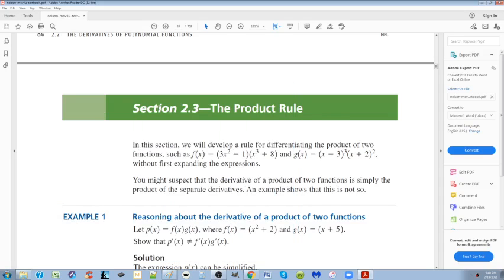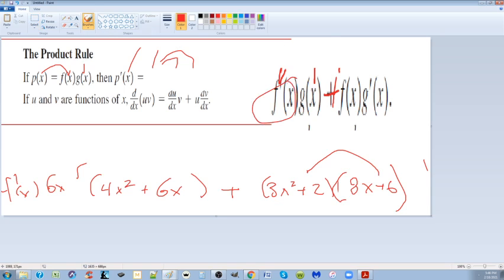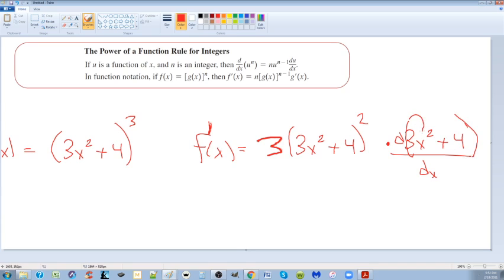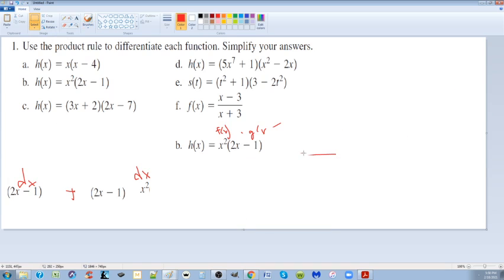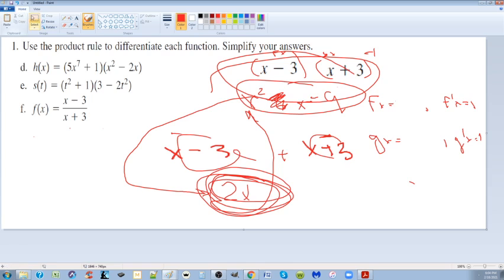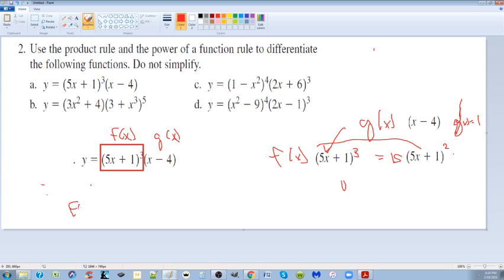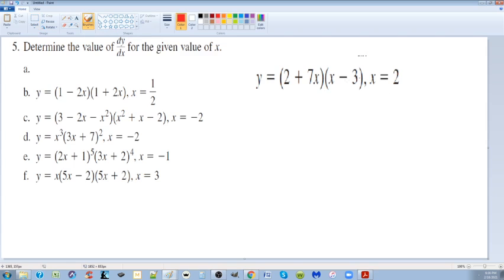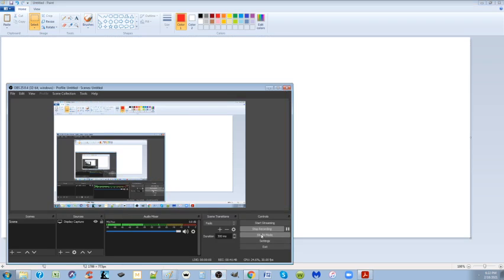chapter 2.3 PART 1 calculus MCV4U grade 12 ontario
Could only cover 1-5...takes a long time to do this chapter, but not hard to understand.